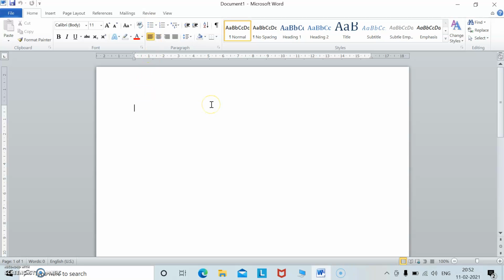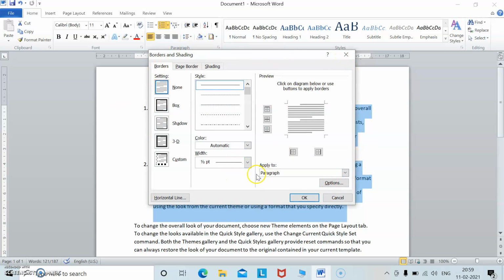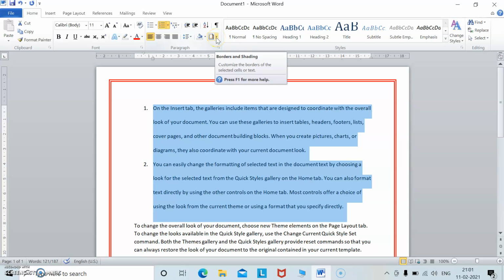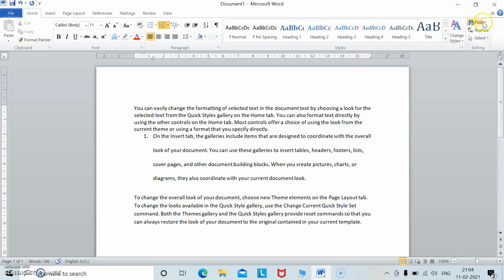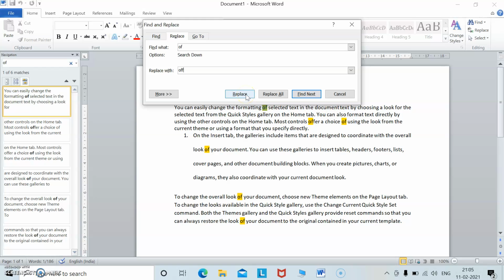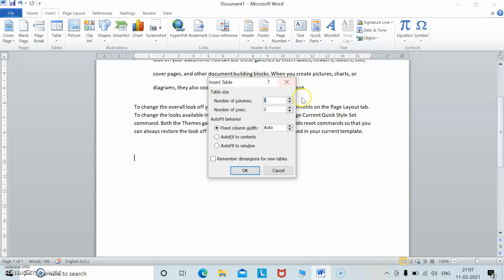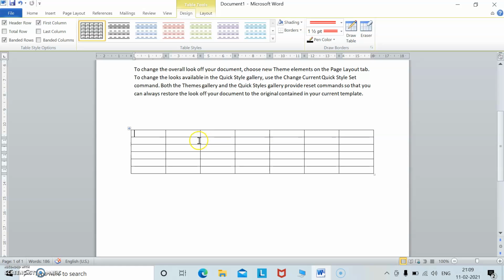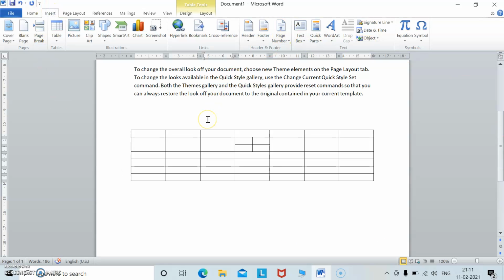Word Processor part2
This video includes commands of home tab and table in insert tab.